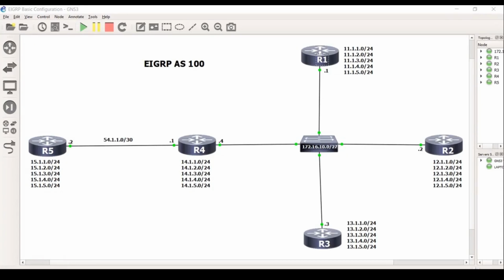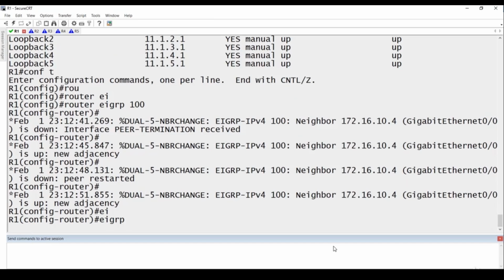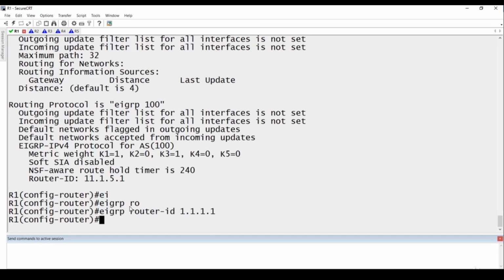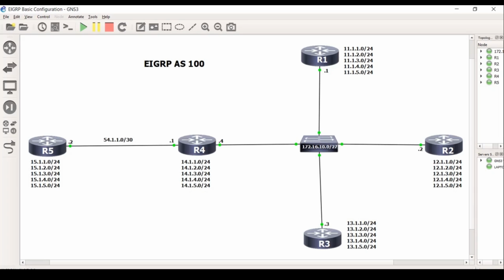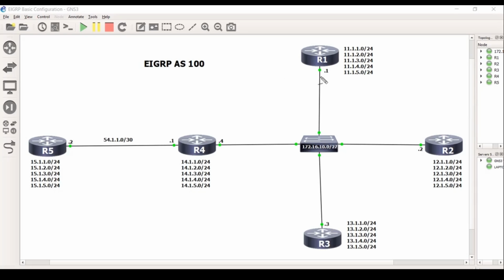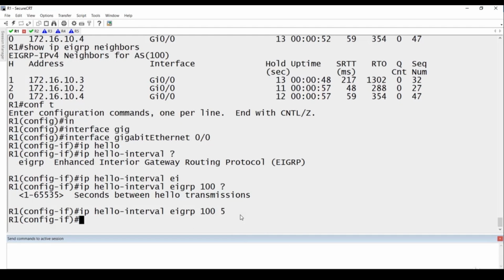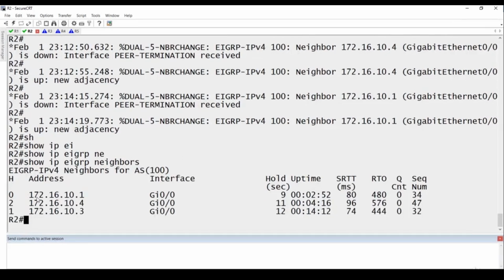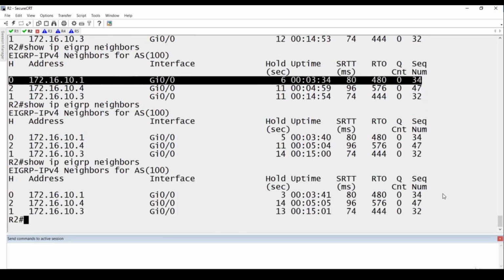EIGRP Configuration in GNS3 | EIGRP Router ID & Timers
In this GNS3 lab, we take a deeper look at EIGRP Router ID and EIGRP Timers to understand how they impact routing stability and neighbor relationships.